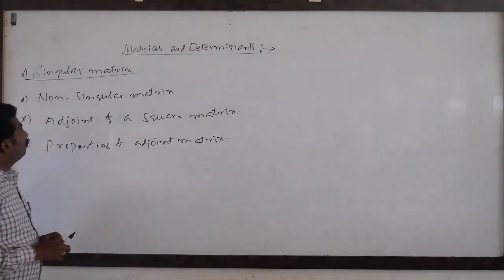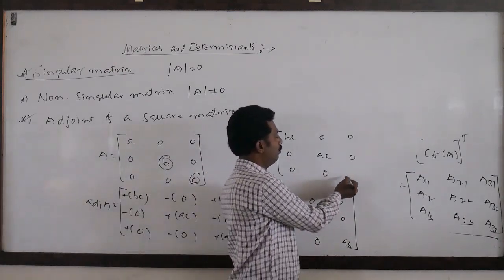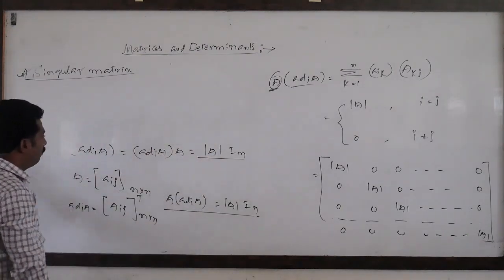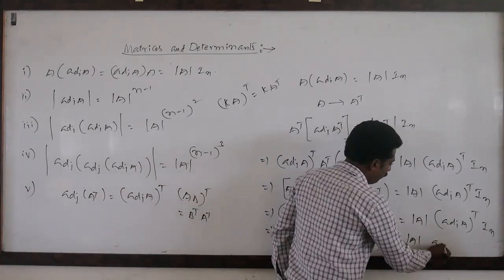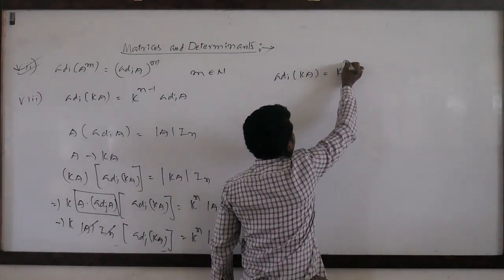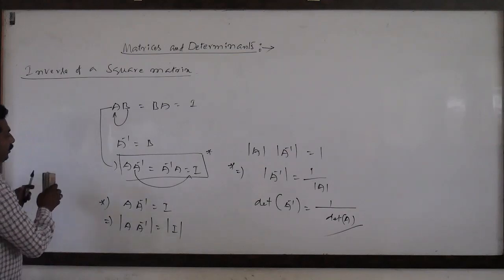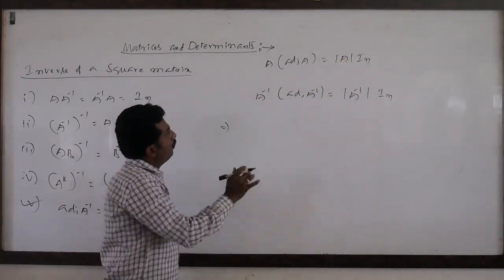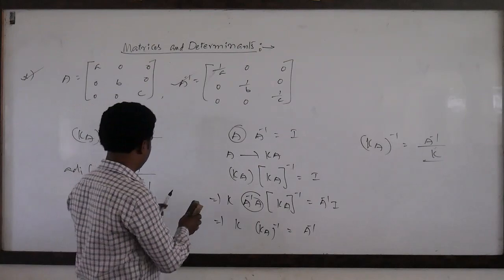Konnur's PU 2 | Mathematics | JEE/CET | Matrices and Determinants | Part 8